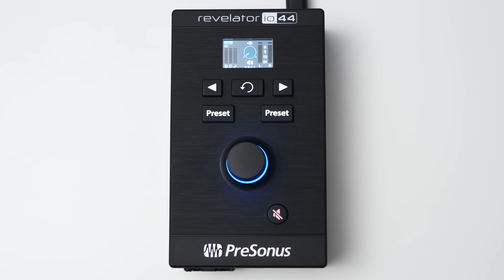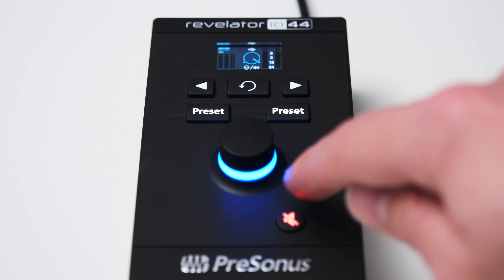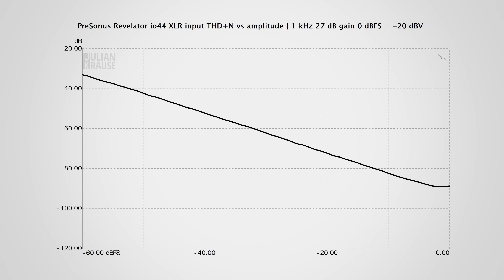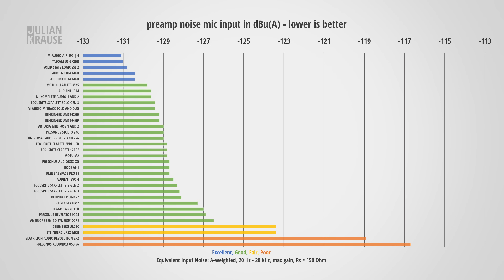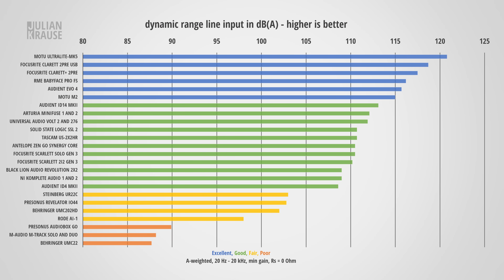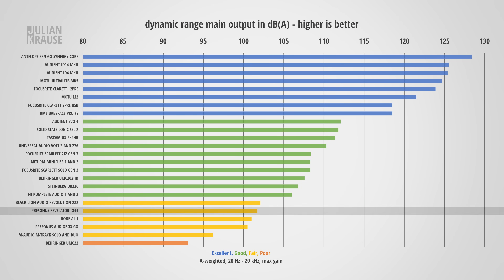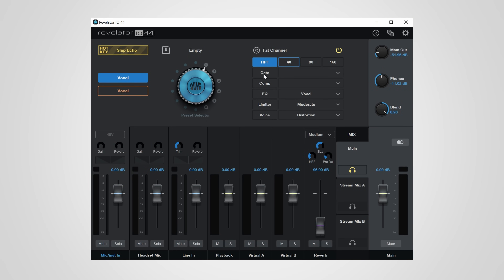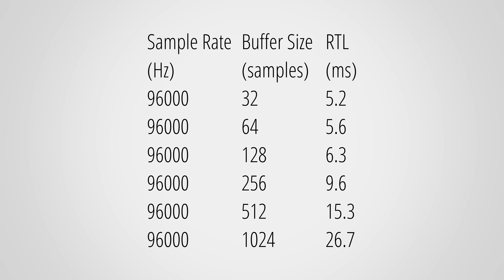PreSonus Revelator io44 – USB Audio Interface Review (Real-time audio processing)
In this video I test PreSonus Revelator io44 and check out the real-time effects.

00:00 Intro
00:53 Hardware Overview
03:13 Internals
03:36 Mic Input Performance
04:33 Interference Issue
06:32 Line Input Performance
07:11 Main Output Performance
07:56 HP Output Performance
09:23 Effects Latency
10:02 Software Overview
11:12 Round Trip Latency
11:38 Verdict